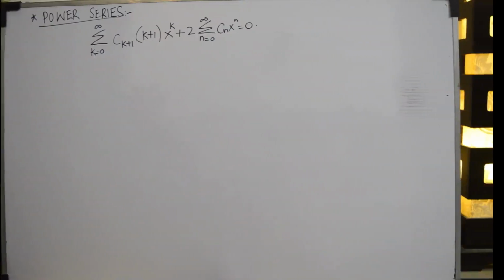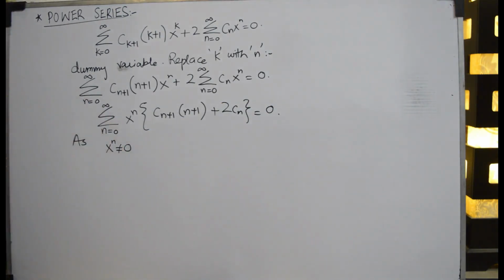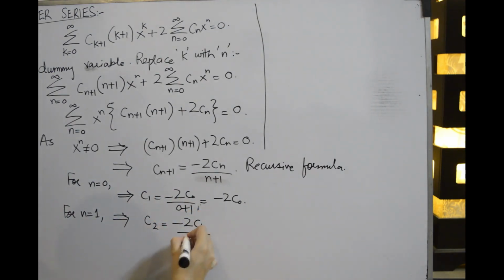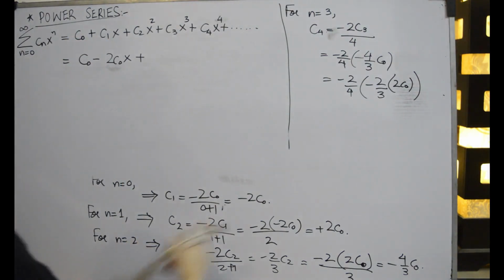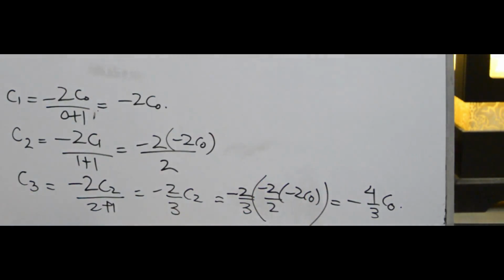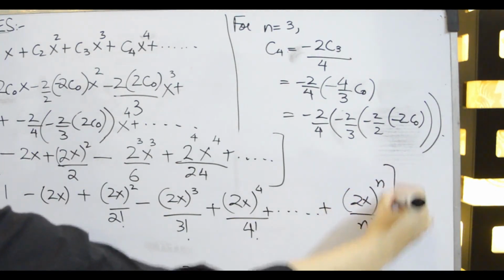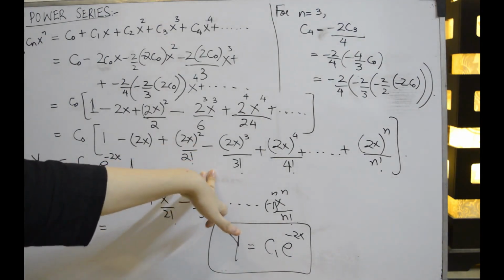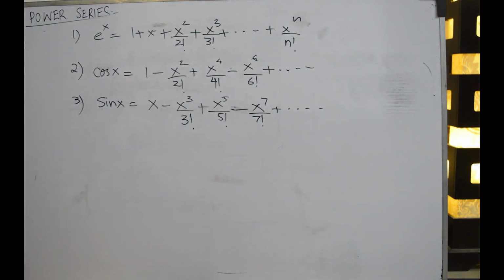Power Series | First Order Differential Equations | Part 2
Remaining part of the solution in part 1.